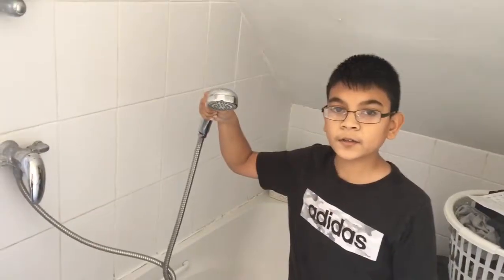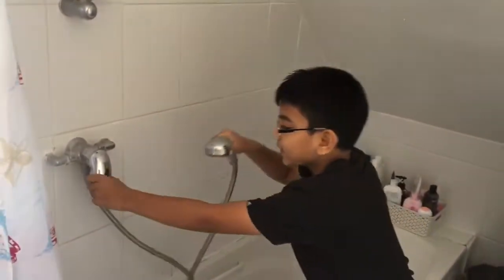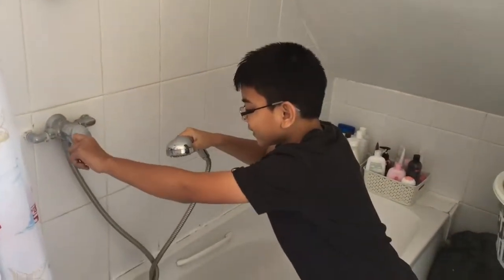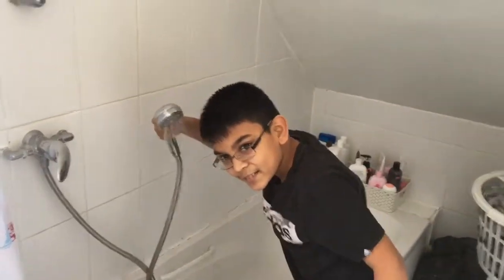Sunnah acts on Friday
In this video, we show you some sunnah acts on Friday so you can get some rewards on Friday
and we try to educate people.